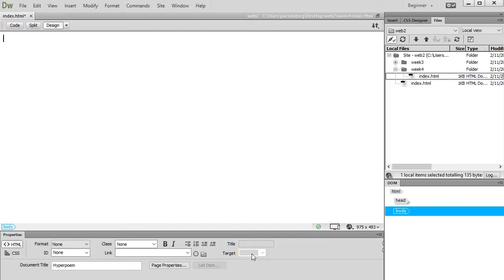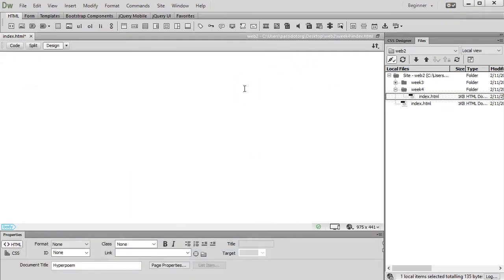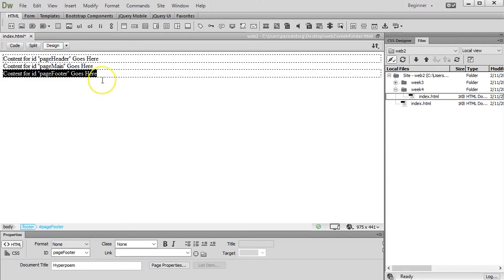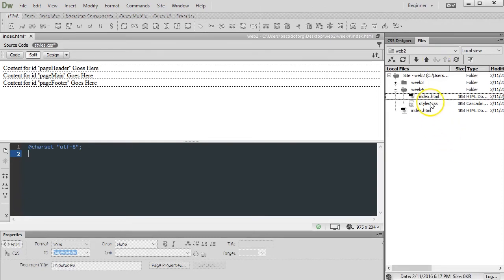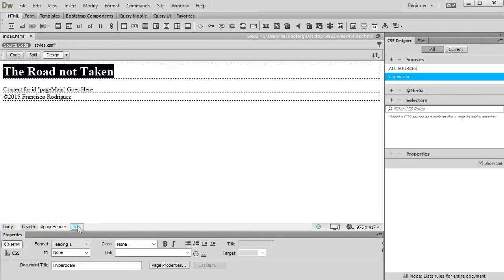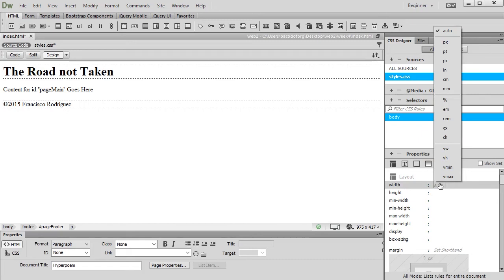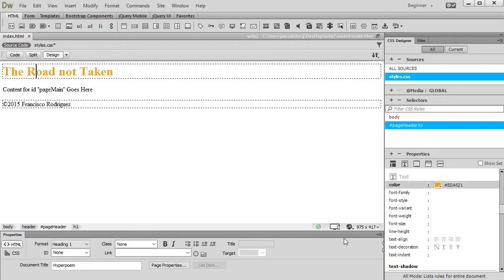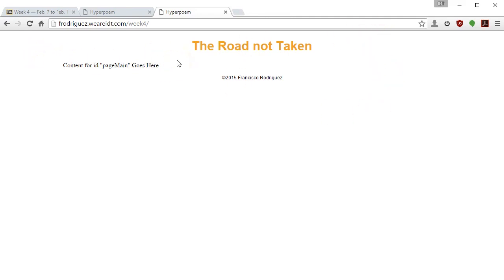Basic layout using Dreamweaver drag-and-drop semantic tags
Create a basic HTML5 page using Dreamweaver by dragging and dropping semantic tags on a page layout.